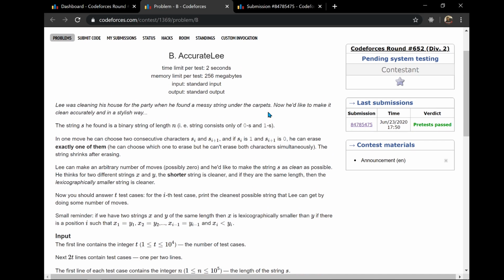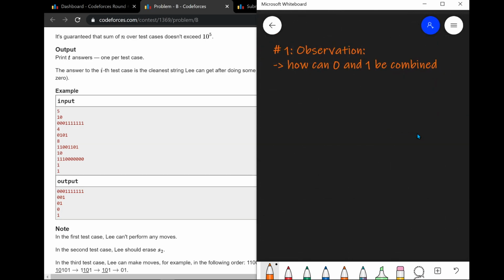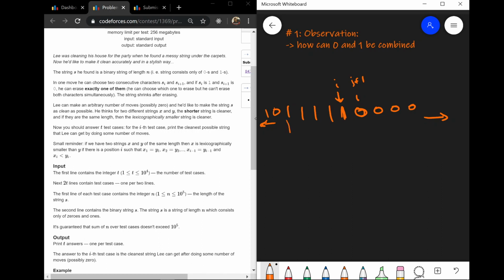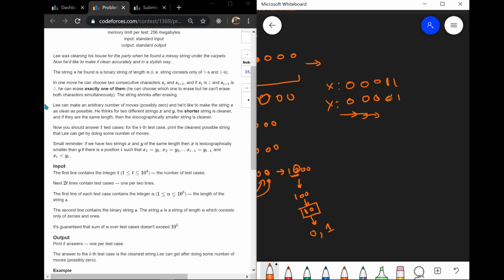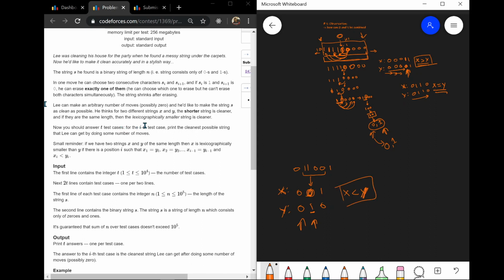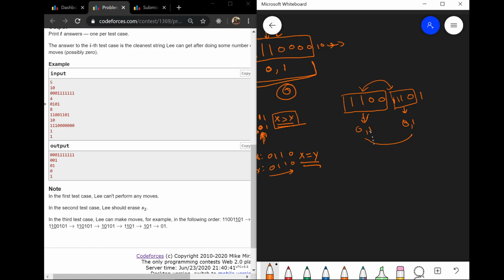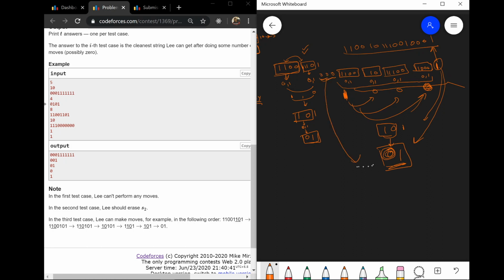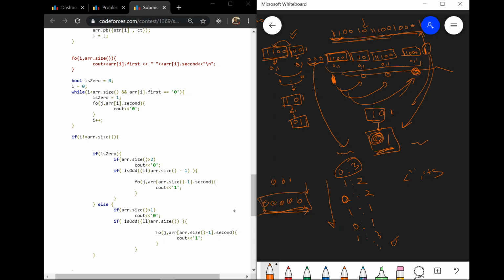Codeforces Round #652 (Div. 2) || Problem B. AccurateLee || Steps|| Observation|| Solution